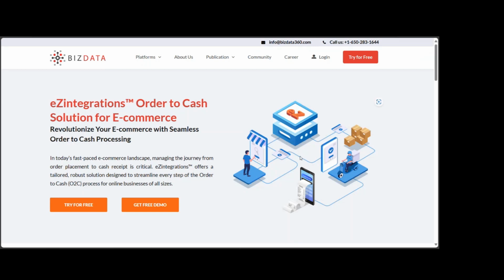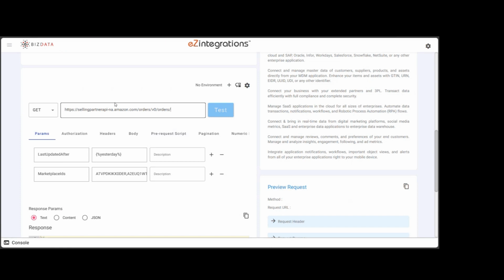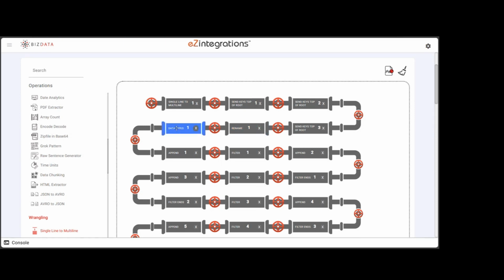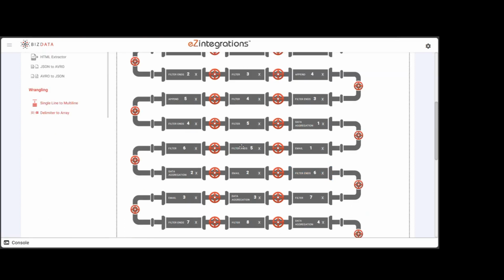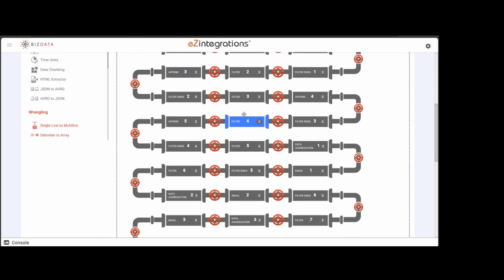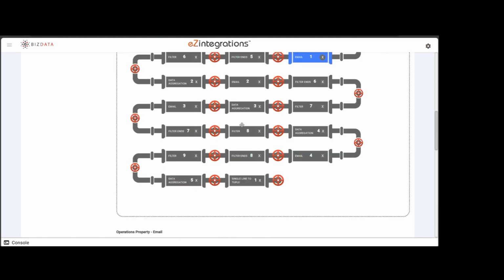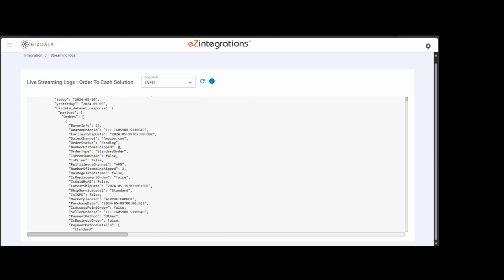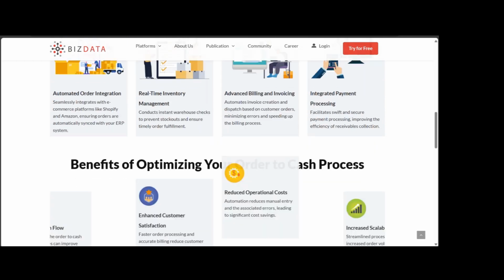Order-to-Cash Automation for E-commerce: End-to-End Demo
Watch how to automate order-to-cash for e-commerce with eZintegrations, an AI-native enterprise automation platform.

eZintegrations connects marketplaces and e-commerce platforms to ERP, accounting software and databases without code.

CHAPTERS
00:00 Integration Overview
01:32 Configure Amazon Orders Source
04:04 Transform and Prepare Order Data
06:42 Configure Order-to-Cash Operations
08:55 Manage Fulfillment, Shipping and Payments
10:19 Configure Email Notifications
16:14 Send Order Data to Oracle Database
17:11 Run Integration and Monitor Logs
19:05 Verify Emails and Database Records
20:24 Summary